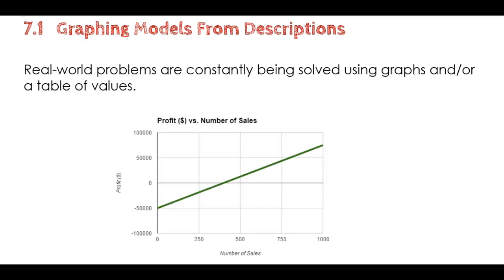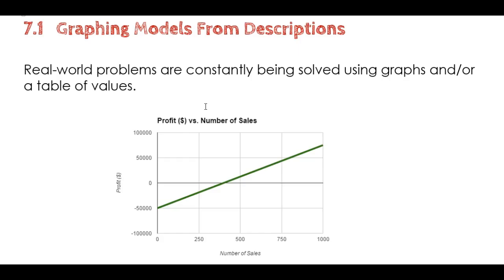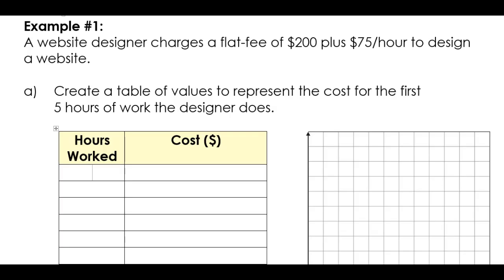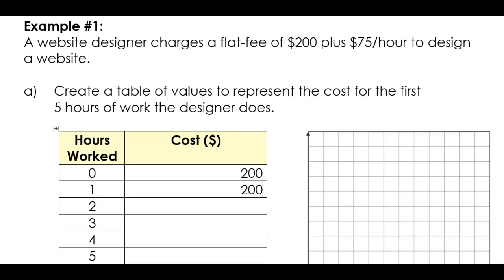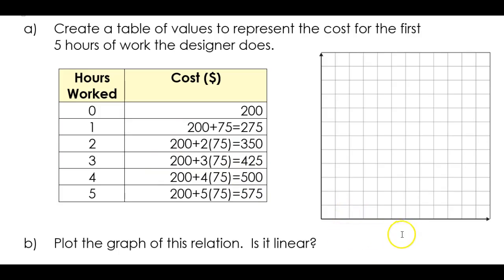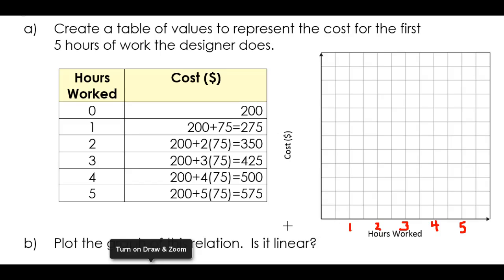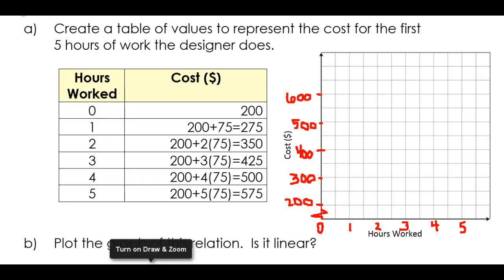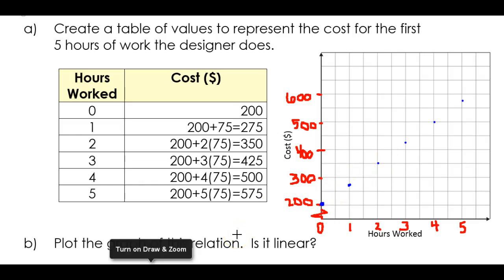Graphing Models From Descriptions